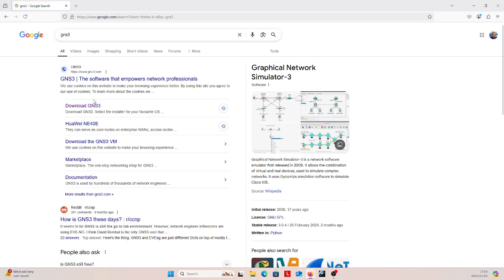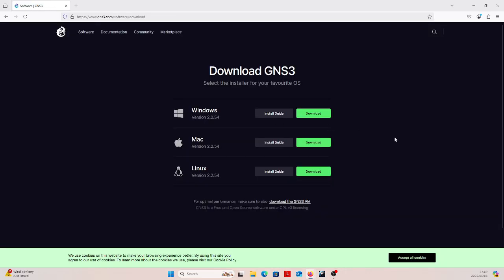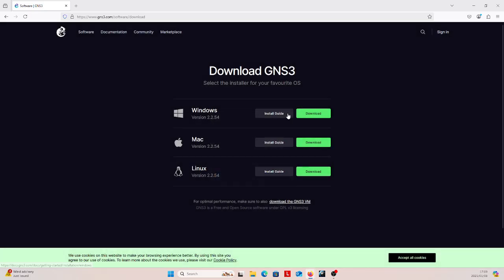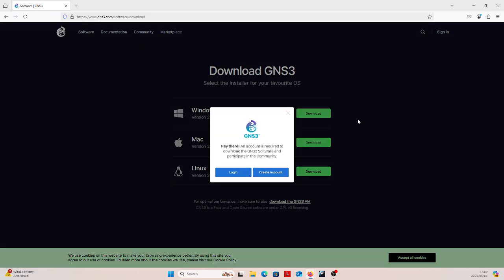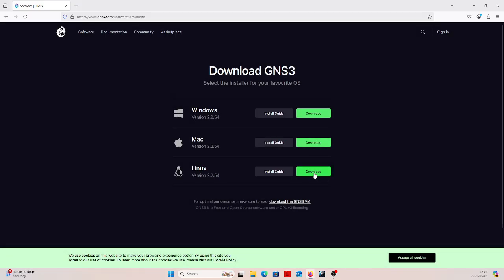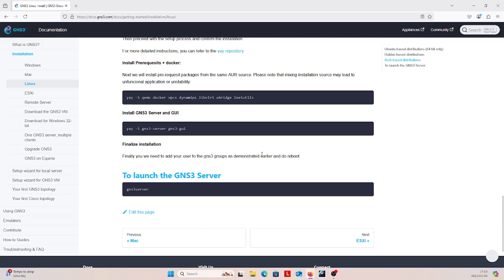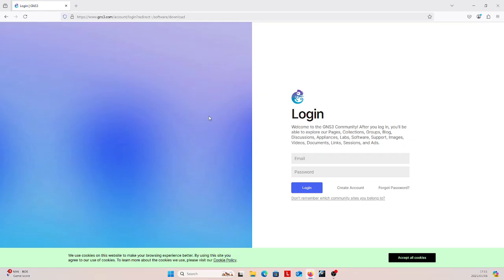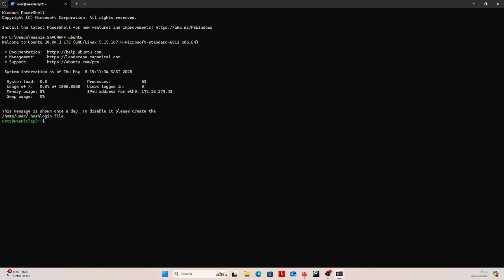How to Install GNS3 on Windows 11 | Step-by-Step Tutorial (2025) Fail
I must say that the installation failed since I had to wait for 2 days before I could download it

Learn how to install GNS3 (Graphical Network Simulator 3) on Windows 11 with this easy, step-by-step guide. GNS3 is a powerful tool for network engineers and students to design, test, and simulate complex networks using real Cisco images and virtual machines.

🔧 In this video, you’ll learn how to:

    Download the latest GNS3 installer

    Install GNS3 and its dependencies (Wireshark, Solar-PuTTY, etc.)

    Set up the GNS3 VM (optional but highly recommended)

    Integrate VMware Workstation or VirtualBox (if needed)

    Run your first topology in GNS3

⏳ Important Note:
After registering on the GNS3 website and requesting the download, you may need to wait up to 2 days for your request to be manually evaluated before you receive the download link via email. Be sure to check your spam folder too.

    Admin privileges

    Internet connection

Whether you're studying for your CCNA, CCNP, or just exploring networking, this tutorial will help you get GNS3 up and running in no time.